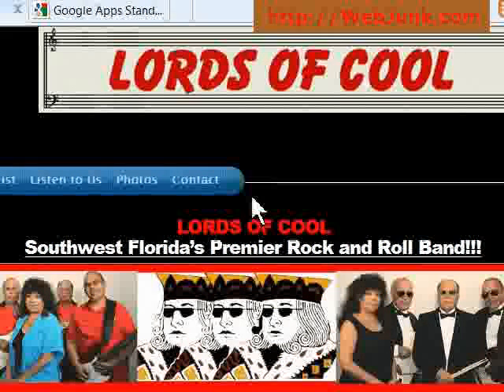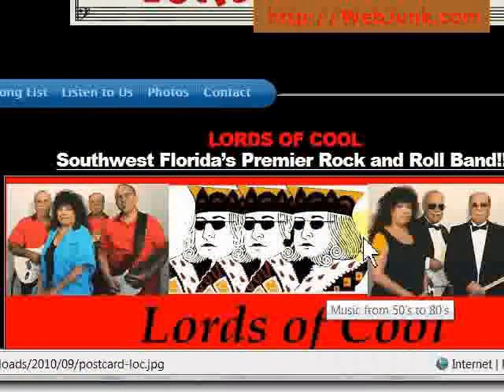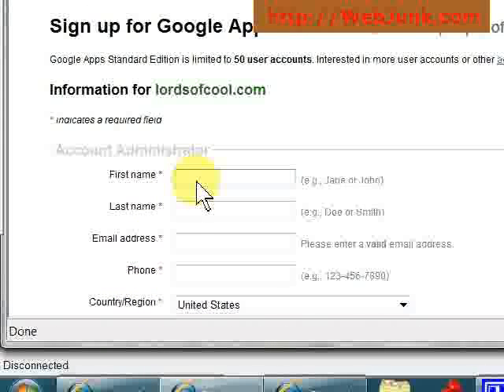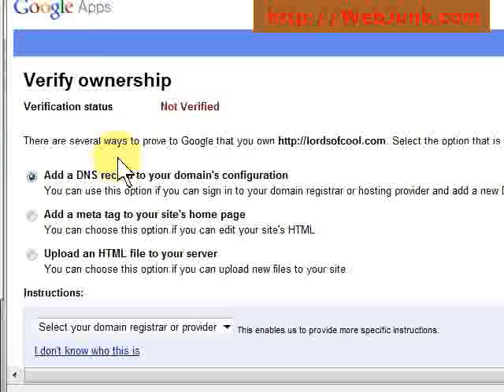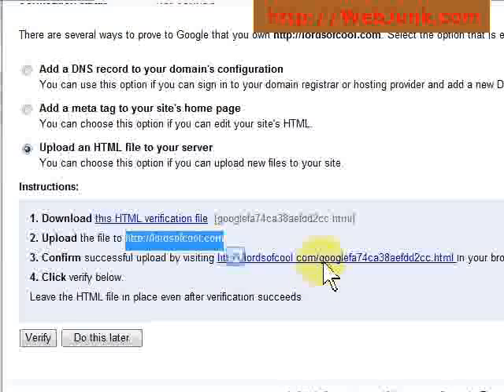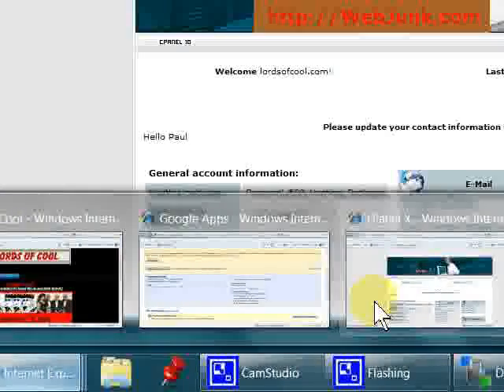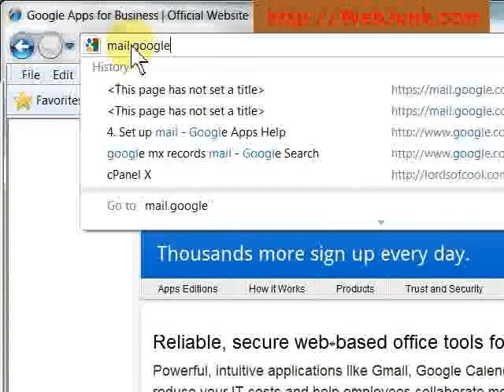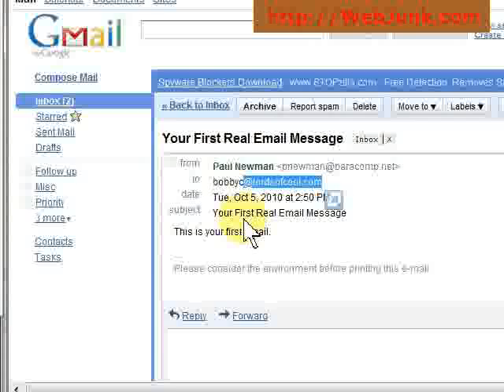E-mail at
UPDATE: Google has changed the setup so while this video is not an exact representation it does give you the details required.
New Update: Google now charges for new Google Apps Accounts.

How to setup E-mail at Your domain instead of using a free email like hotmail, yahoo or aol. This uses the free Google Apps E-mail but all e-mail will be @yourdomain.com.